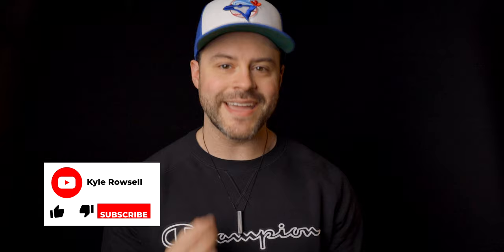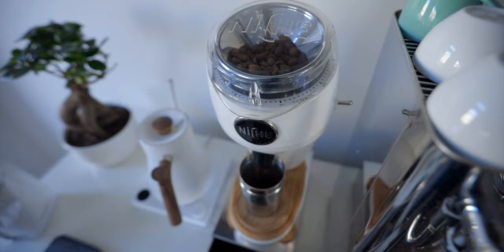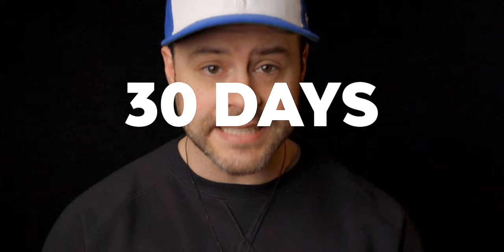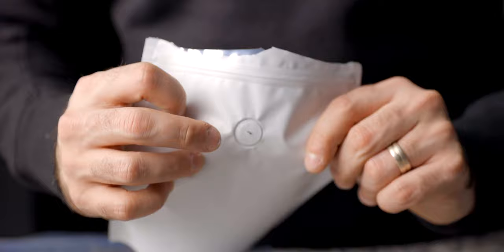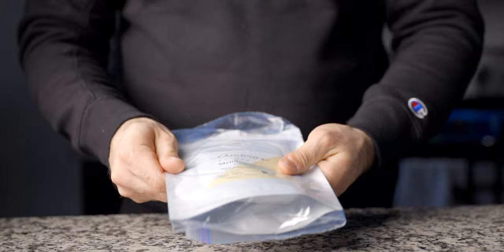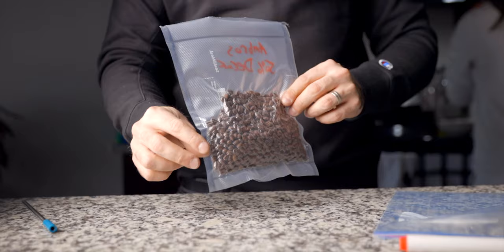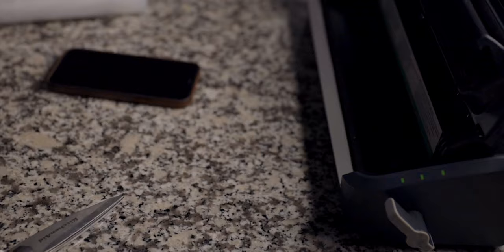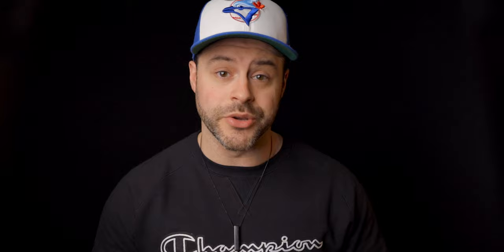How to FREEZE your Coffee... and why you need to.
How to make coffee last longer? Should you FREEZE your Coffee? Want coffee to stay FRESH for LONG periods of time? Today we're talking about Freezing coffee, how to do it, and why you NEED to. Vacuum sealing coffee and freezing it is a must to make coffee stay fresh for long periods of time. If you want your coffee to last, you need to freeze your coffee. It's the future of the industry and is necessary for sustainability. Storage for Coffee is a big topic, and today we're going to tackle why you need to be freezing.

Kyle Rowsell
Brew At Home Blog